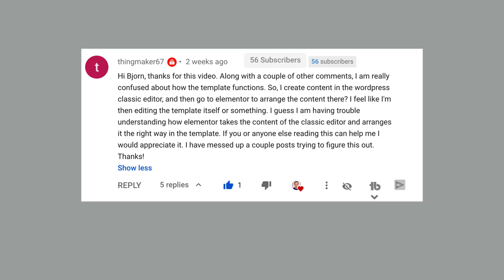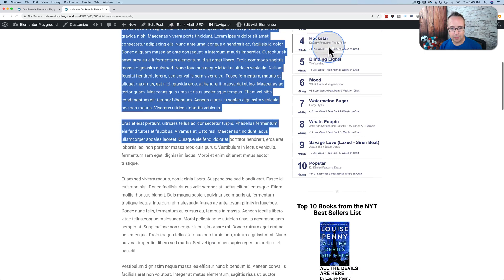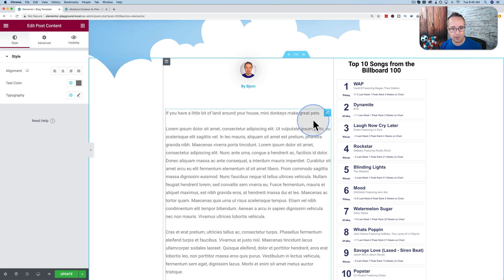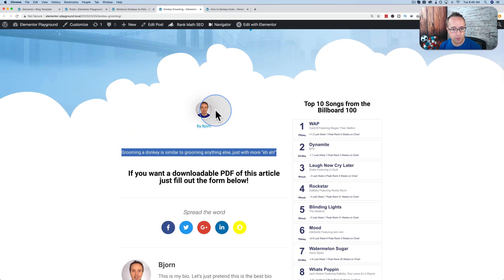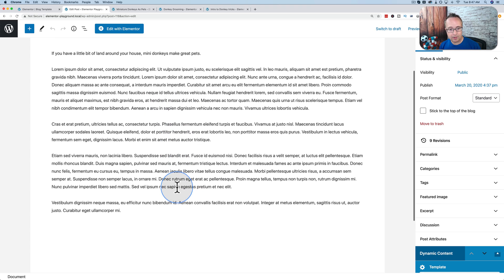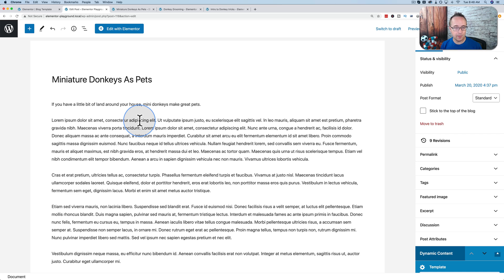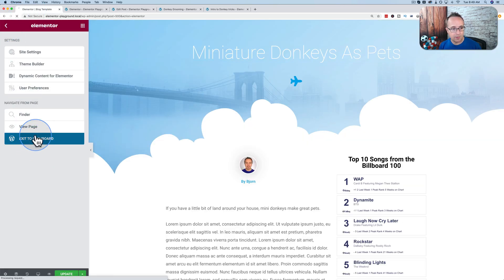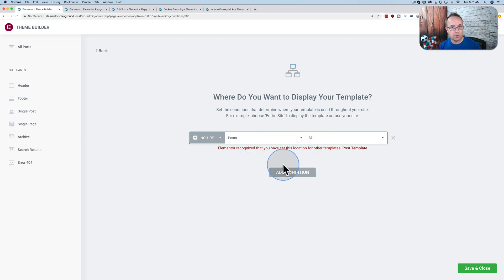How To Use Elementor Templates In Wordpress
I recently made a video showing how to use Elementor templates in WordPress to custom how blog posts look.

Some of the comments on that video showed me that I missed something important.

I glossed over the relationship between the Elementor template and the content created in the WordPress post editor.

I hope that this video will clear things up.